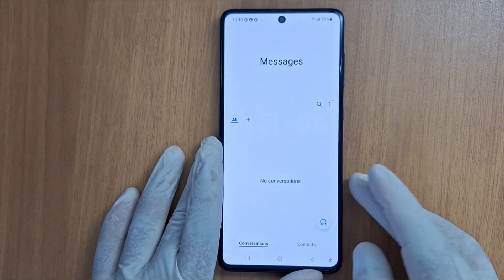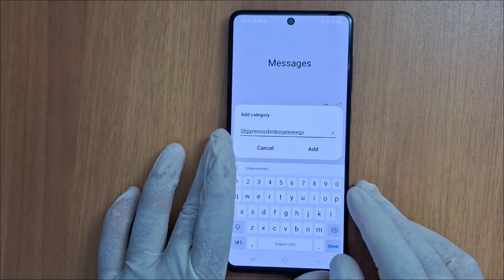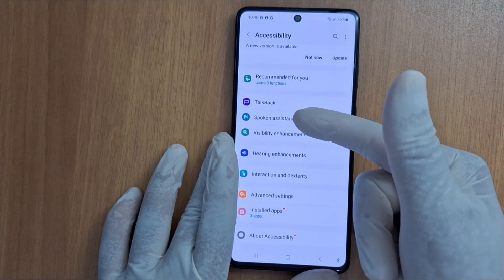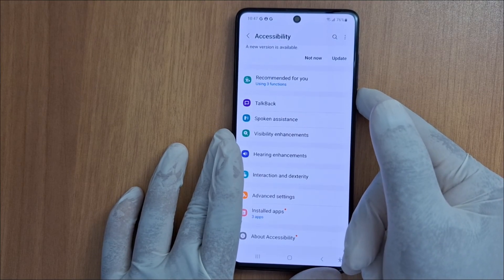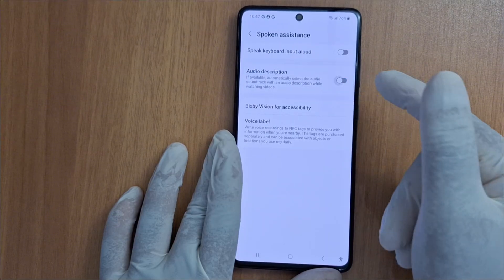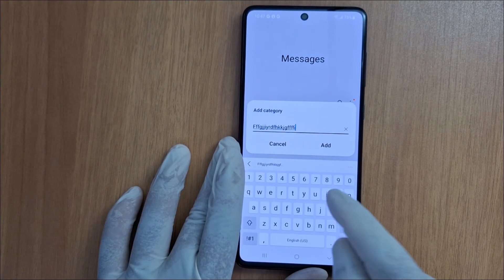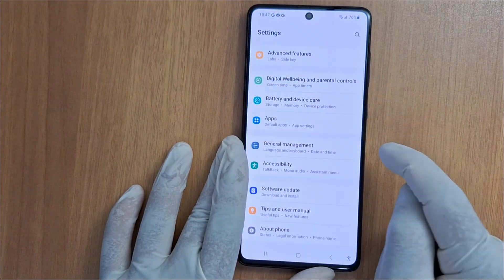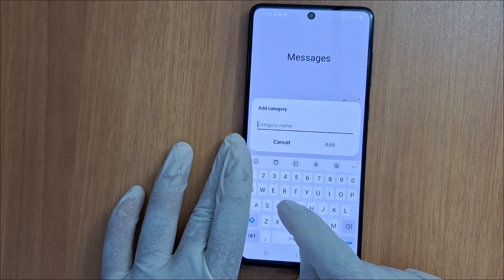Your Samsung phone speaks while you type, turn it off now!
Your phone is speaking what you type because an accessibility feature like TalkBack or Spoken Assistance is enabled to provide verbal feedback for users with visual impairments. If it is talkback, watch this video
If it is Spoken Assistance, follow these steps in your Samsung Galaxy phone. This accessibility feature is available under different names in other Android phone brands and models.

How do I stop my phone from speaking as I type?
Why is my phone telling me what I am typing?
Why is my phone saying every letter that I type?
How do I stop phone typing what I say?
How do I turn off the voice that repeats everything on my phone